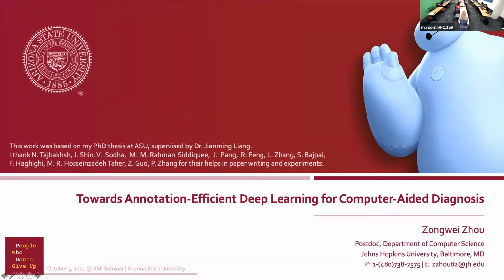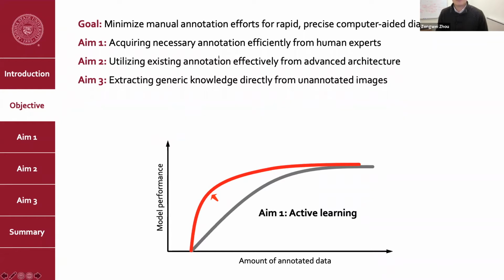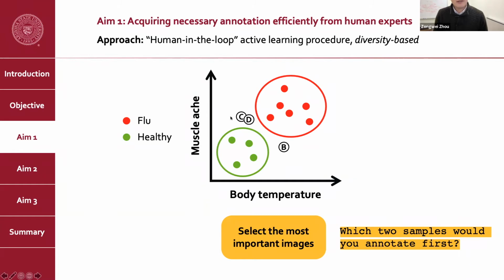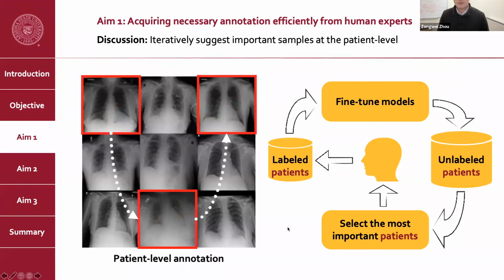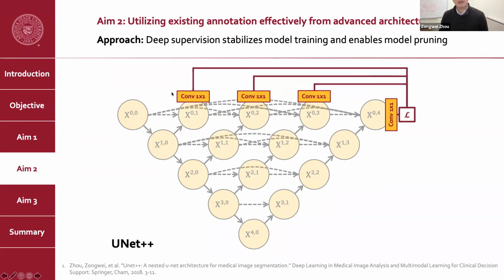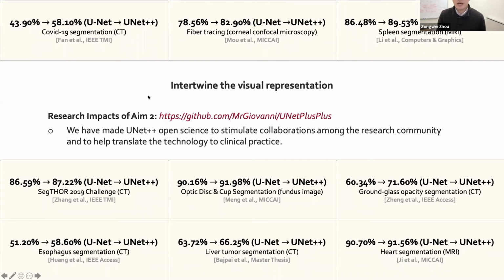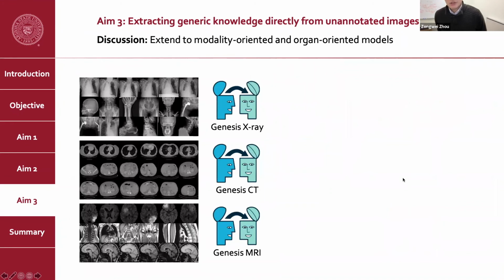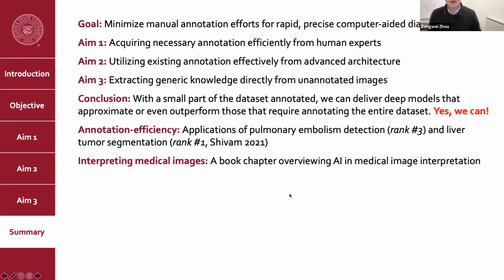BMI Seminar: Towards Annotation-Efficient Deep Learning for Computer-Aided Diagnosis